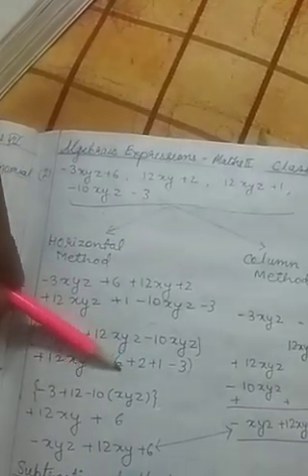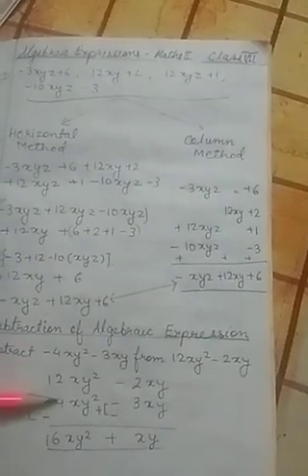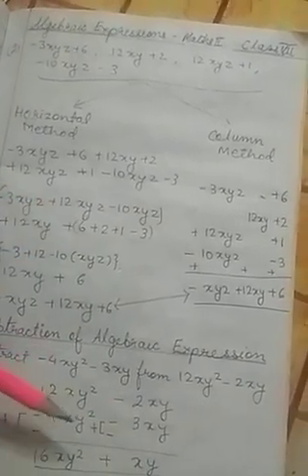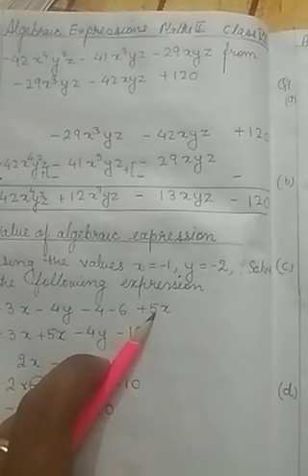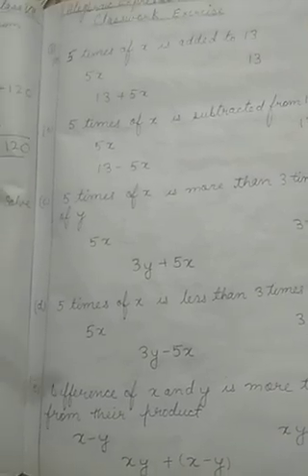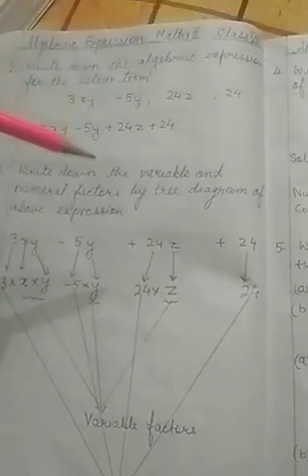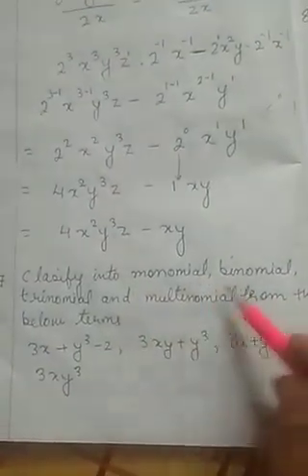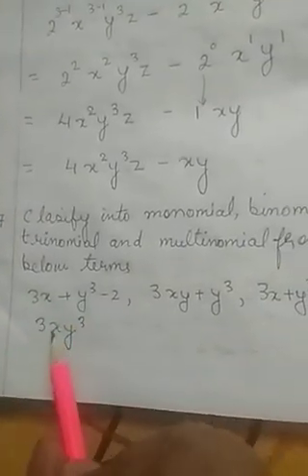Algebraic Expression part 2 Class 7 (ICSE)